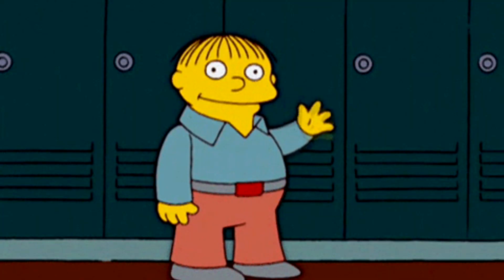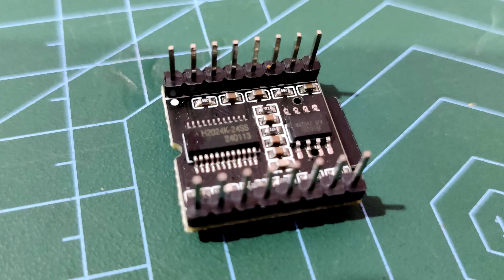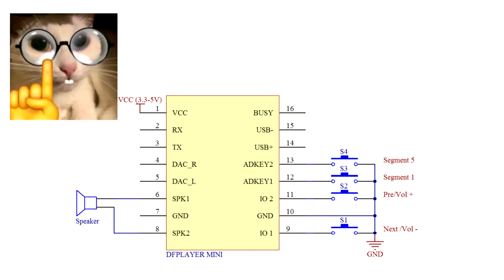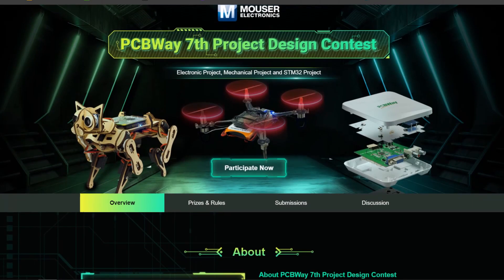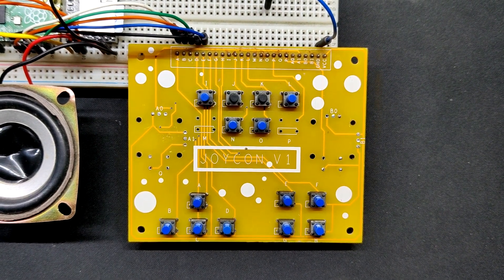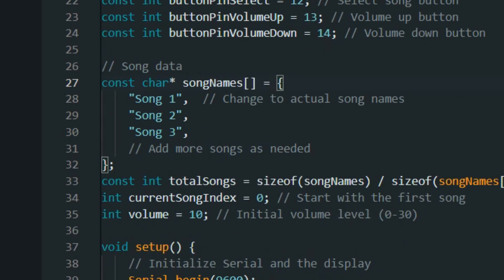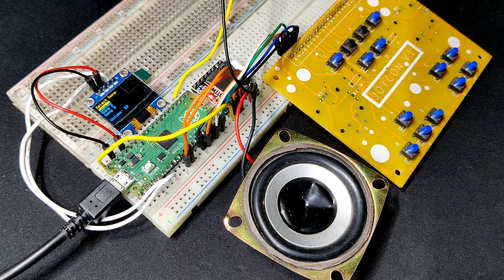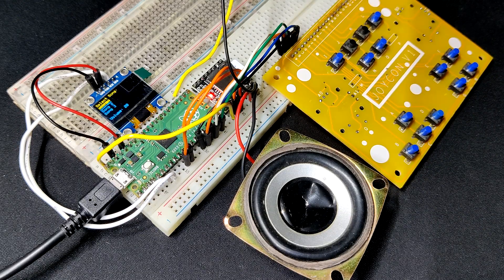WALK-Pi the DFPlayer Raspberry Pi Pico Audio Player Project